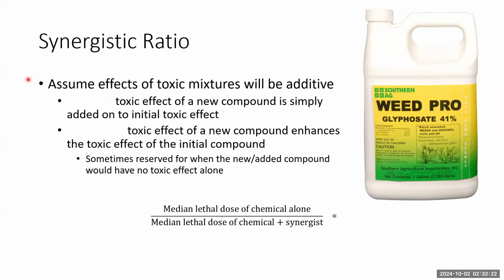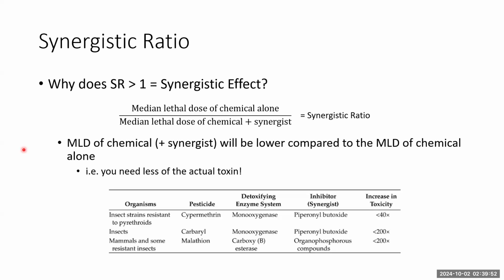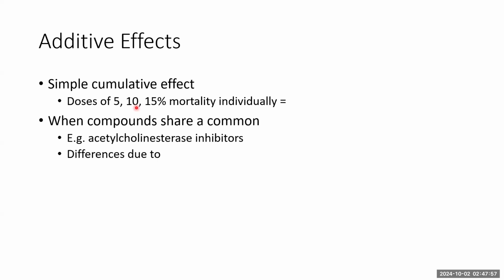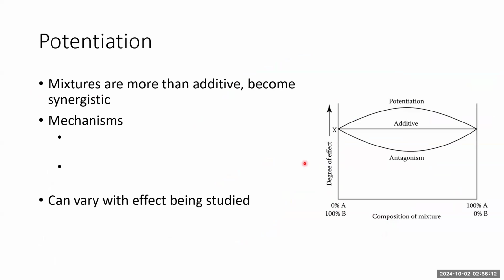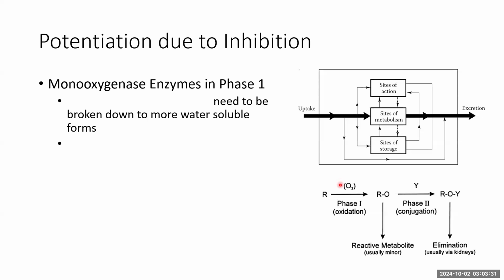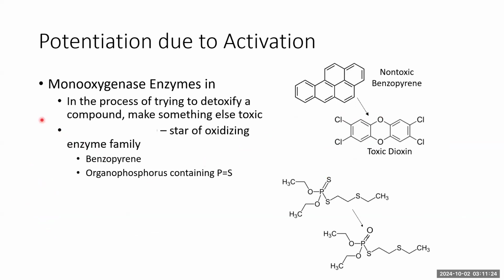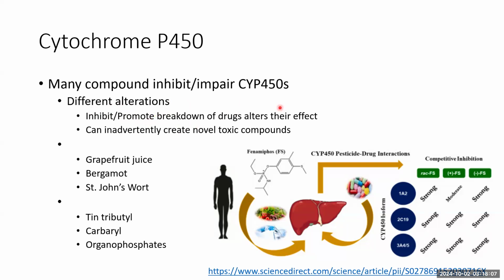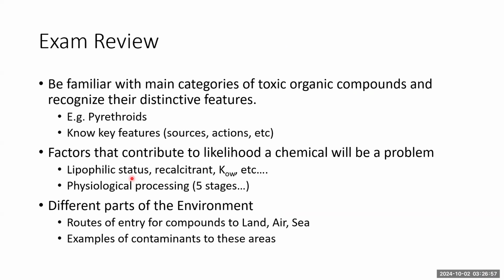ENS 303 100124